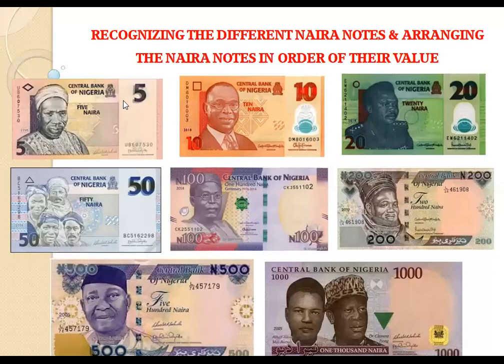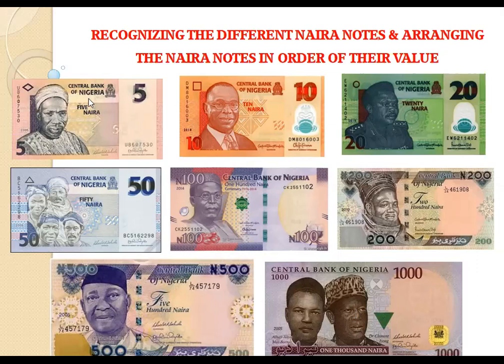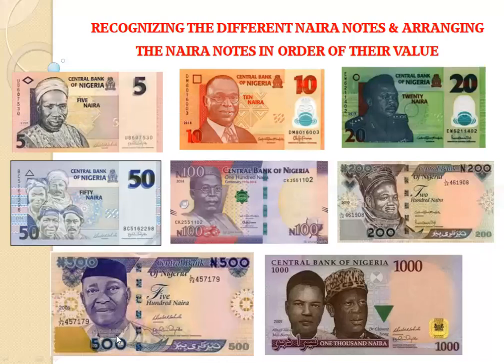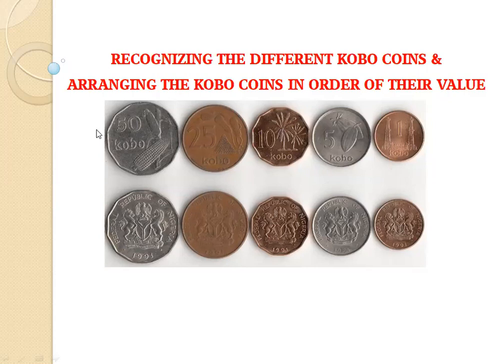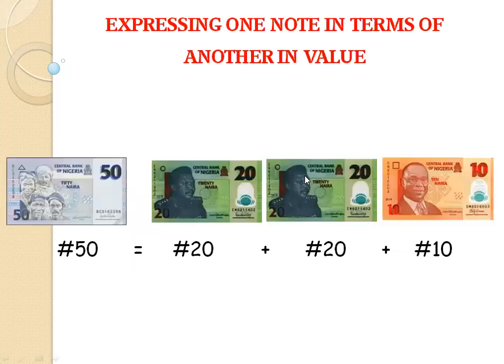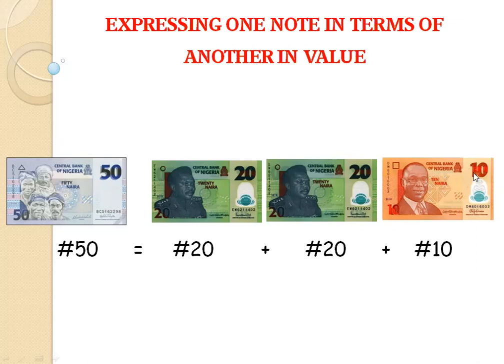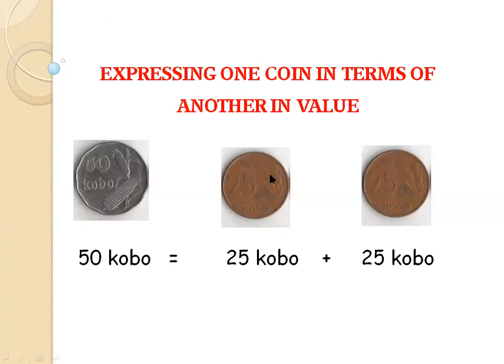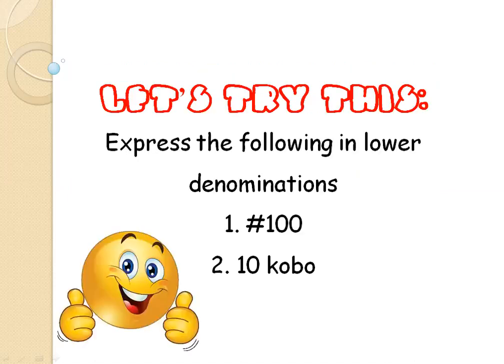MONEY. my simple maths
RECOGNITION OF COINS AND NOTES. my simple maths